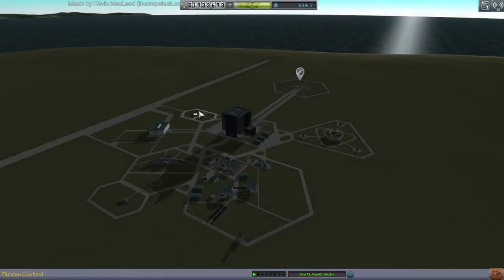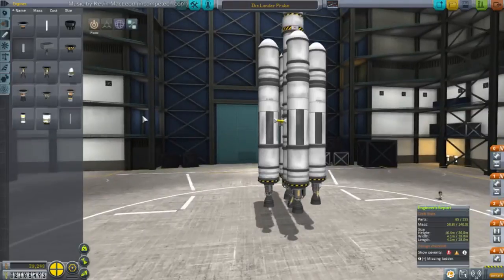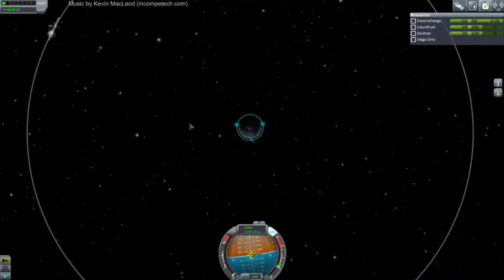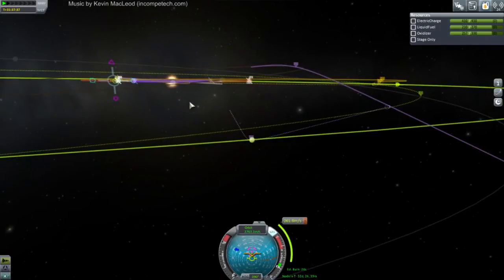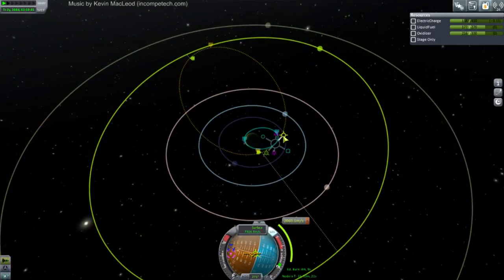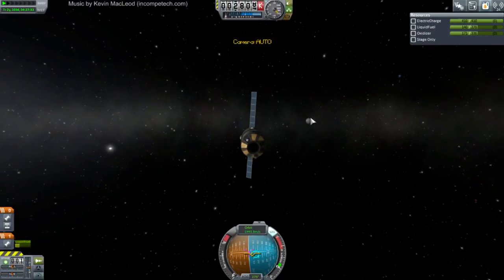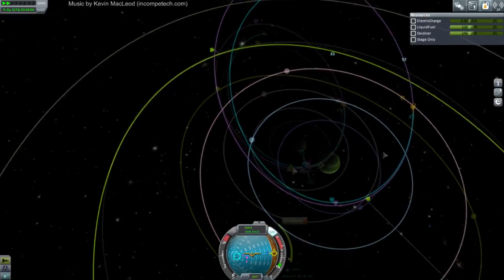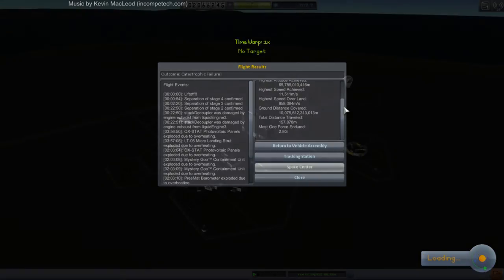Kerbal Space Program (1.0.2) - Hard Career 25 (Livestreamed May 23)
This is an edited-for-YouTube version of my May 23rd Twitch livestream continuing KSP's hard difficulty career mode. I will continue to stream career mode on Twitch and edit the video for release here.